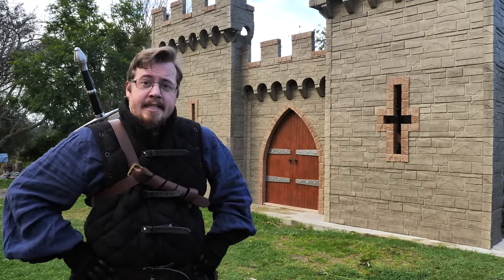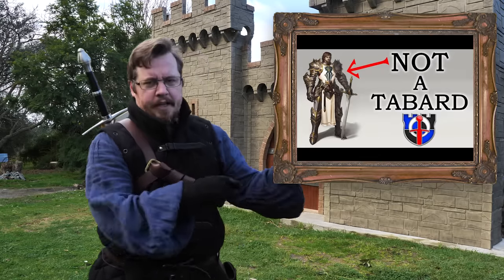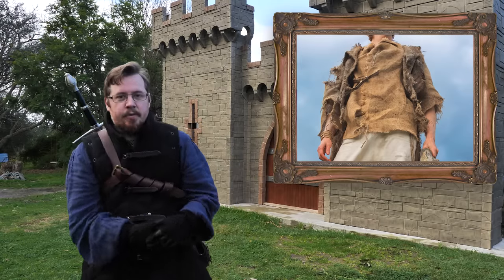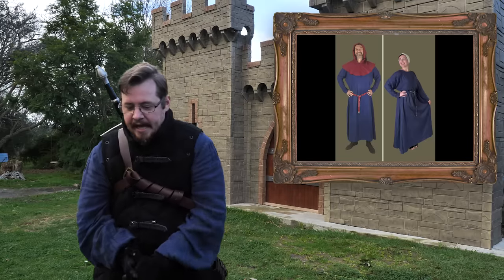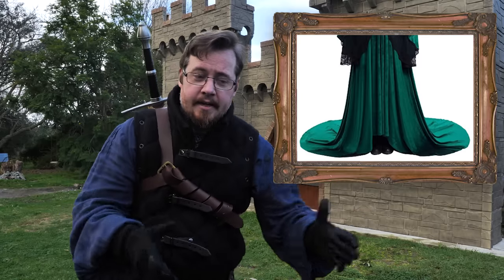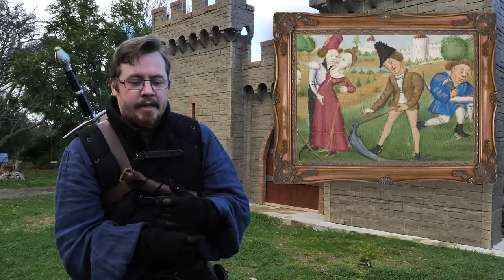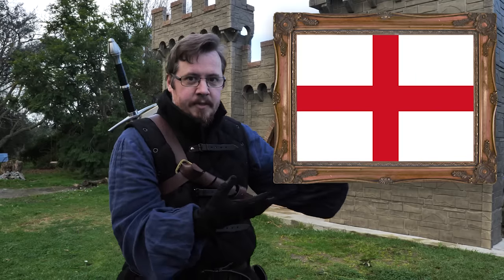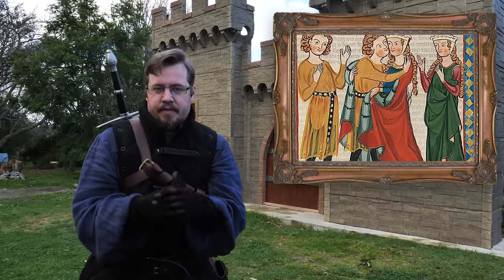Most common types of MEDIEVAL CLOTHES or garments: MEDIEVAL MISCONCEPTIONS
A detailed breakdown of male and female medieval garments, their names, definitions, differences, and misconceptions. This video covers the Shirt, Chemise, Tunic, Bliaut, Herigaut, Houppelande, Surcoat, kirtle, Jupon, Gambeson, Tabard, Monastic Scapula, Cotehardie and Doublet.